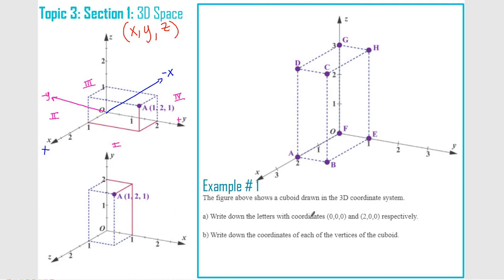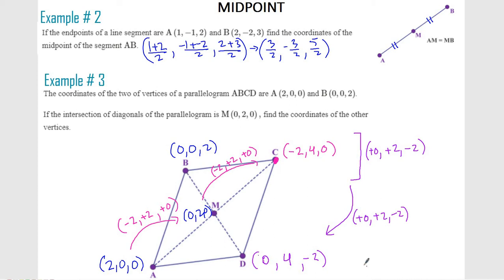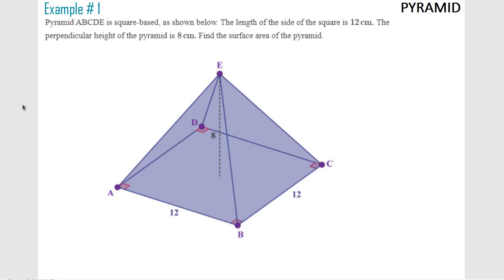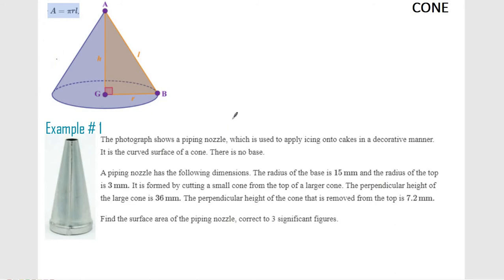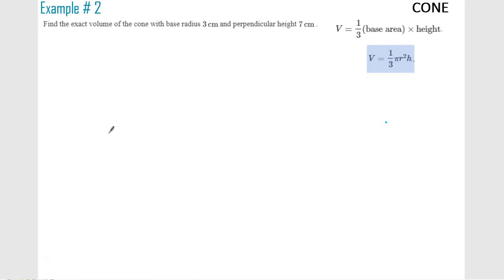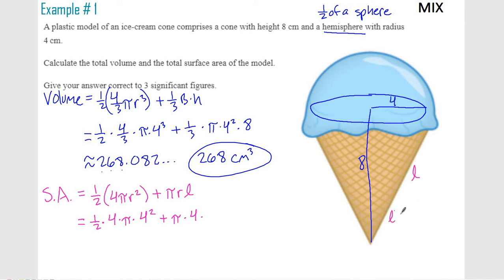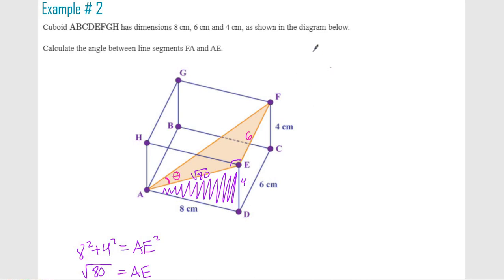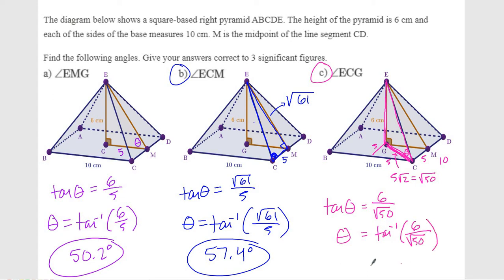3.01 3D Space